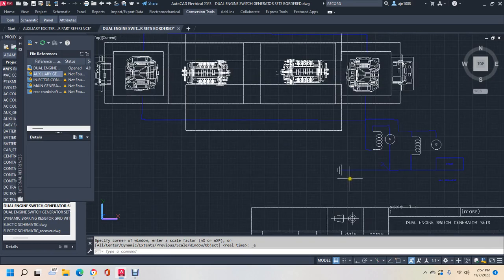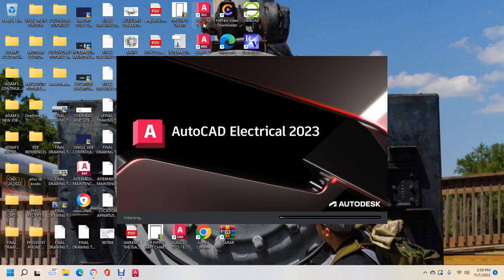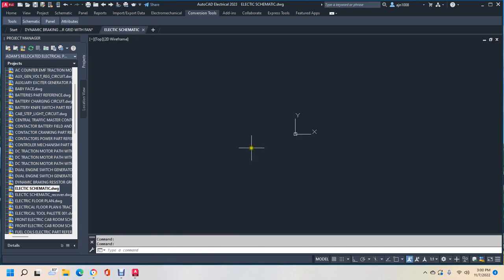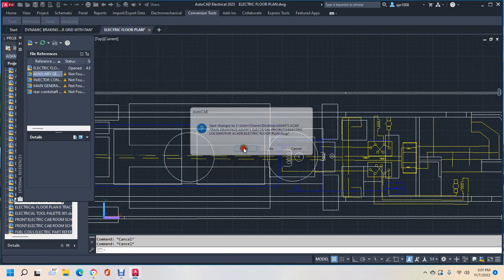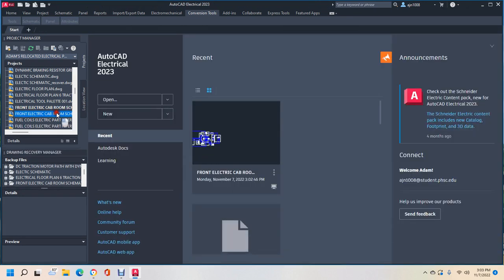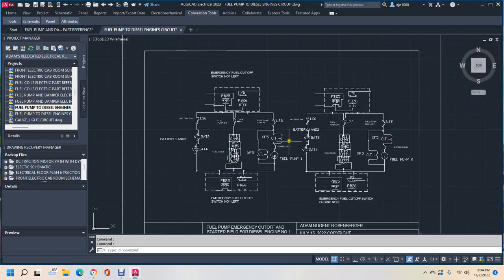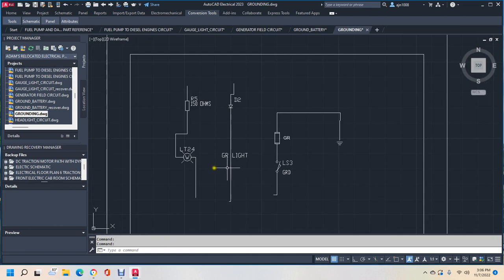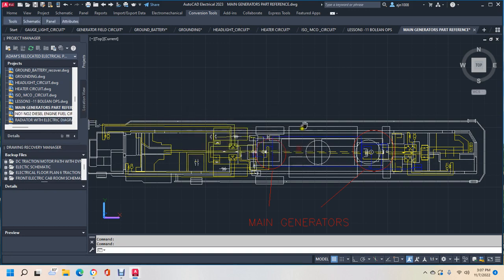ADAM LOCOMOTIVE ELECRICAL PART 2